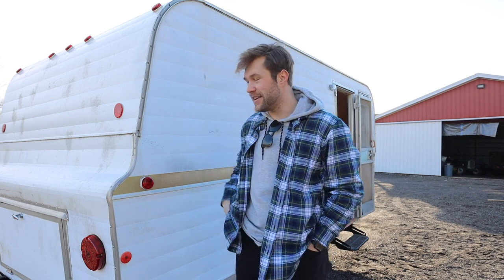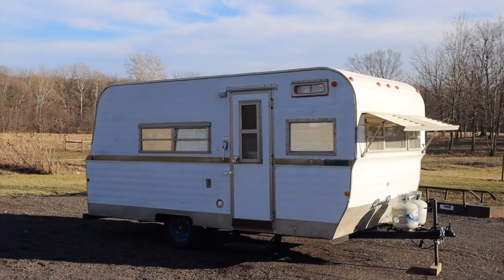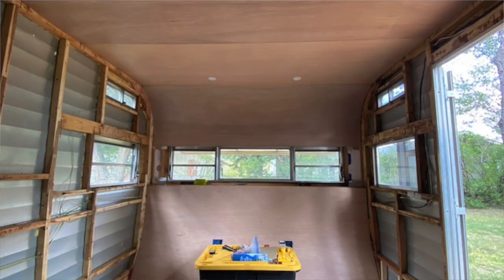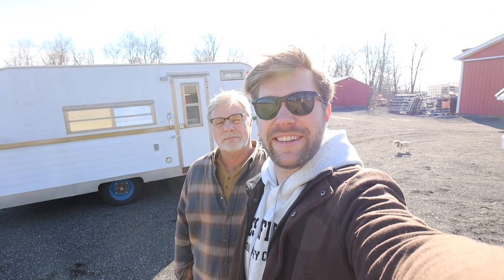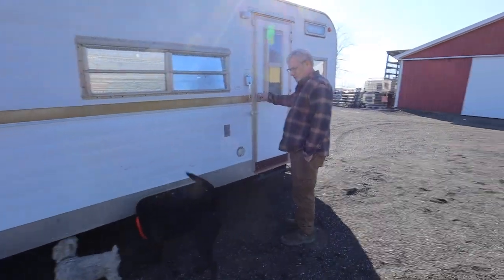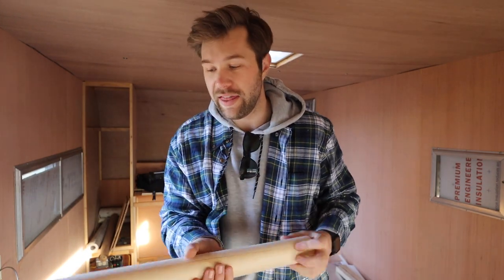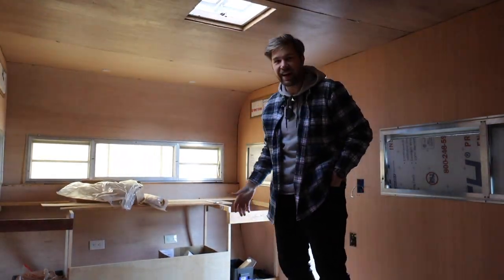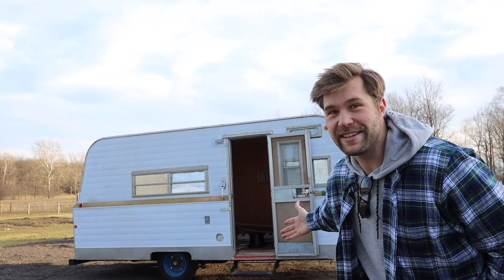I bought a Vintage 1960s Camper // Ep 1: Camper Tour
This is the first of, what I hope, MANY videos documenting the process of renovating a 1969 Forester Vintage Camper. This first video is a little history and a camper tour. There is much work to be done before this summer, but I am ready and excited. The first step will be to make an outline and a plan for what I need done and timelines. If anyone has any ideas of what should be done first, I am open to hearing advice in the comments. I will try to upload as quickly as I accomplish different projects.

-Derek

gear links:
amazon storefront

about me:
Howdy Friends! Right now I am fixing up my vintage camper... and God only knows what next week holds. I am pretty active on my other social media platforms as well. On Tiktok, I post Christian content and my Instagram is my everyday life.